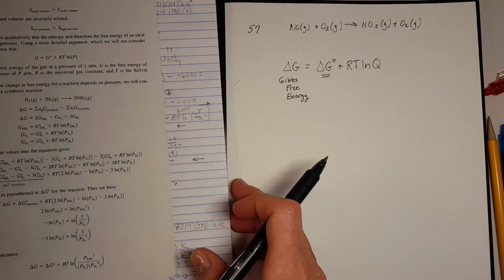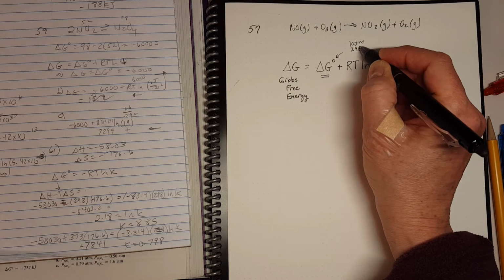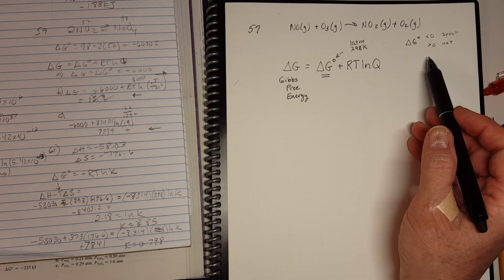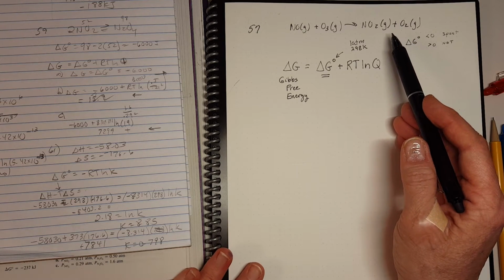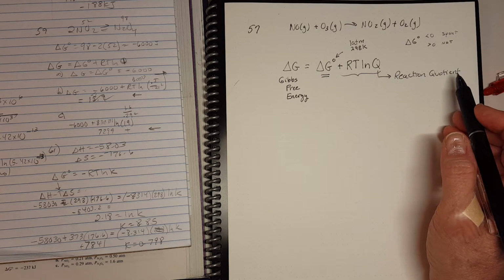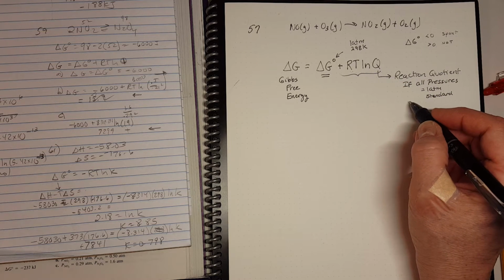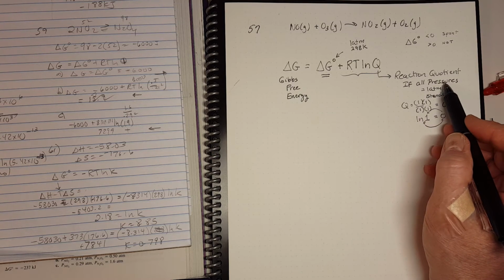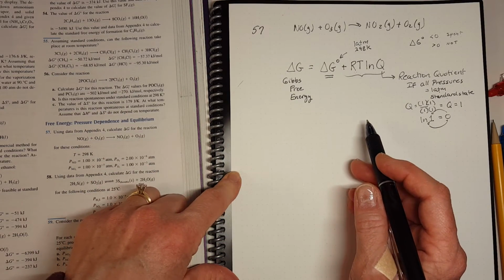Ch 16 thermo 57